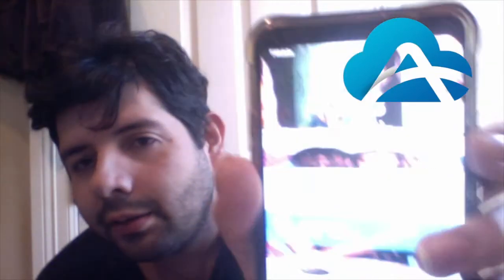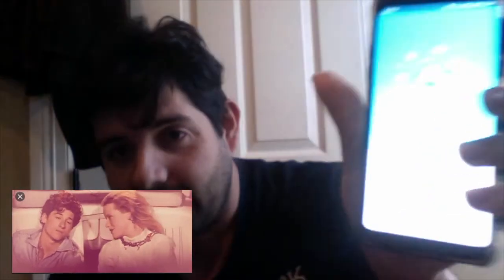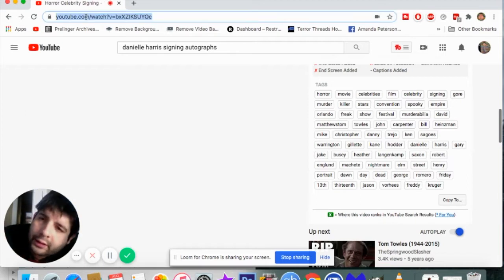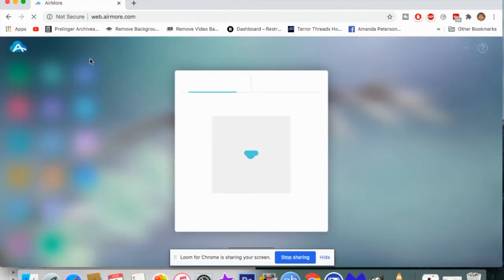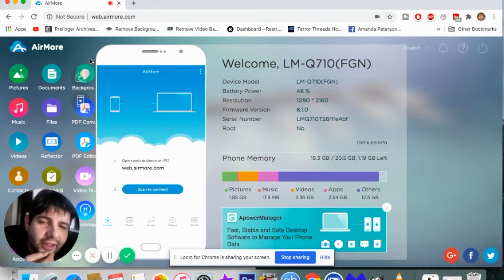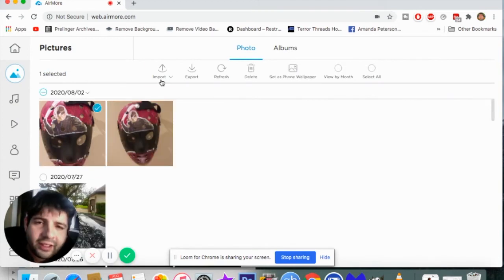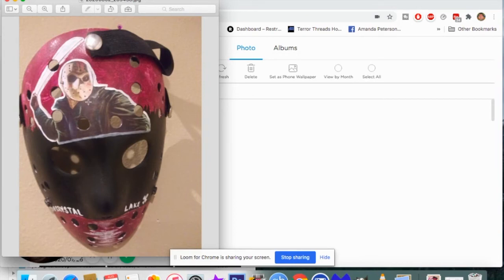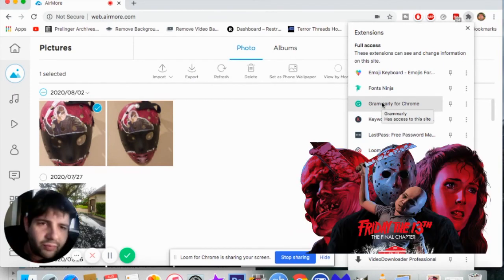Connecting AirMore to Mac: The Wireless Transfer Solution You NEED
how to connect airmore to mac 2020
this video i will show you How to access your phone from your mac. using an app called Airmore.
Airmore is an app which usually used to transfer files between computer and smartphone. but it can be also used to control your phone from a computer.
AirMore is the best mobile device management tool on web. and its available for Android and iOS devices.
How to transfer photos and files between Mac OS and Android devices wirelessly for free.